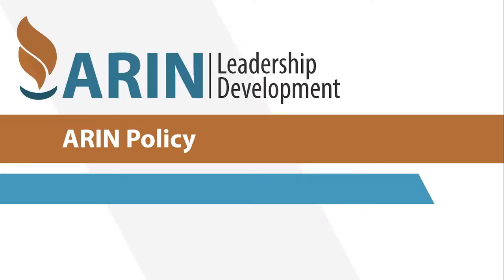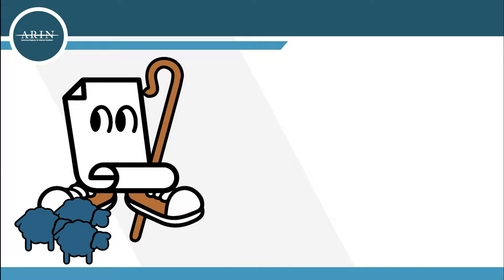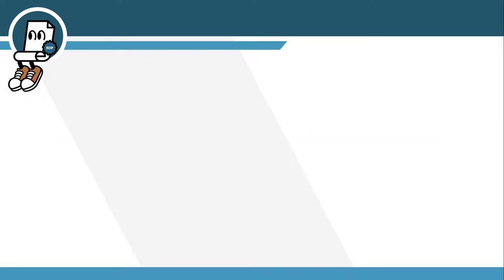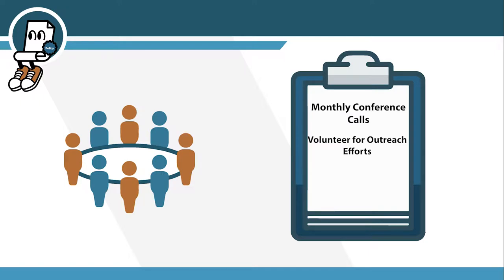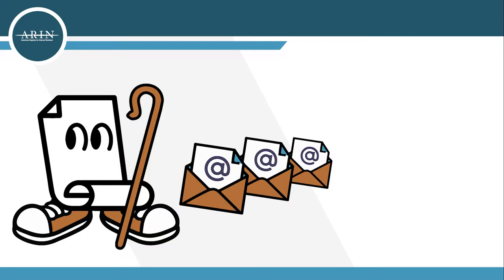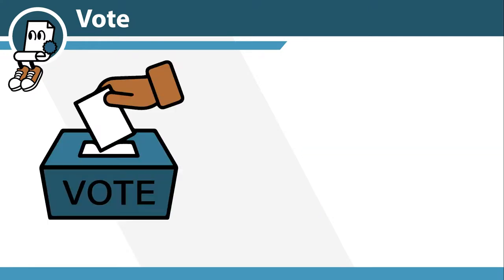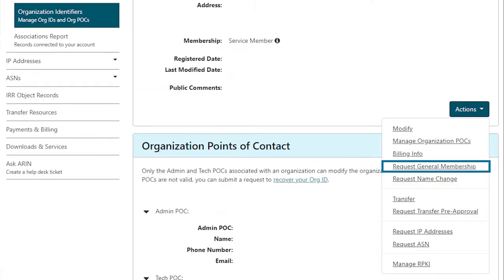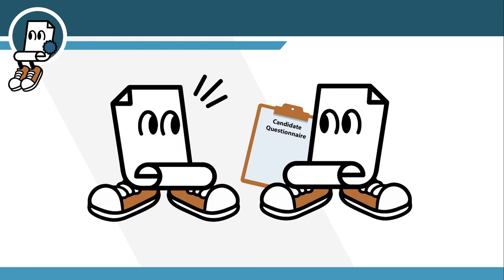Inside the American Registry for Internet Numbers (ARIN): Policy Development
Learn more about the American Registry for Internet Numbers (ARIN)’s Policy Development Process, including how the ARIN Advisory Council helps with the creation, development and maintenance of Internet number policy.

You may know ARIN for our core service: the management and distribution of Internet number resources such as IPv4, IPv6 and Autonomous System Numbers (ASNs) throughout our service region, comprised of Canada, the United States and many of the Caribbean and North Atlantic islands. But ARIN is also structured to operate as a service organization to respond to the needs of the public and our community.

Both the ARIN Advisory Council and Policy Development Process are crucial to our success in supporting the operation and growth of the Internet. This short video will dive into how an idea from the community transitions from a proposal to an ARIN-implemented policy in the Number Resource Policy Manual, as well as the responsibilities of our Advisory Council. PLUS – learn how you can run for the ARIN Advisory Council!